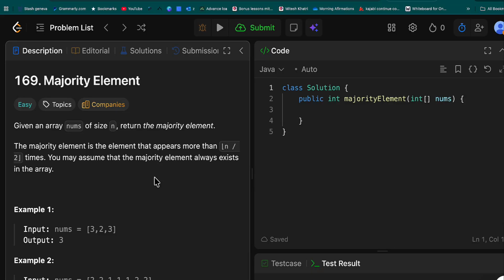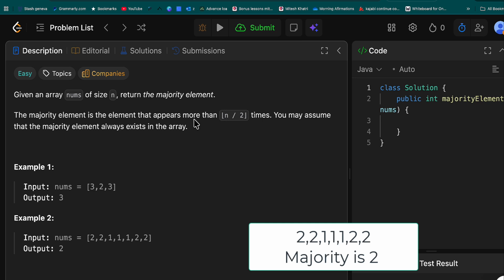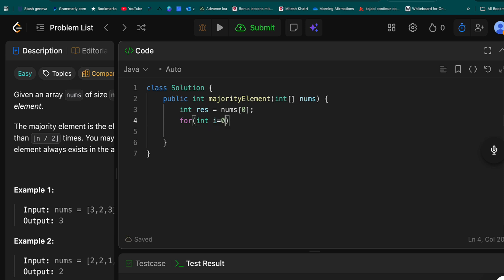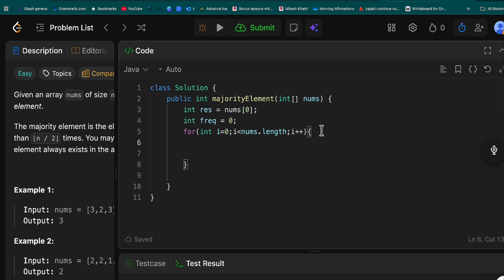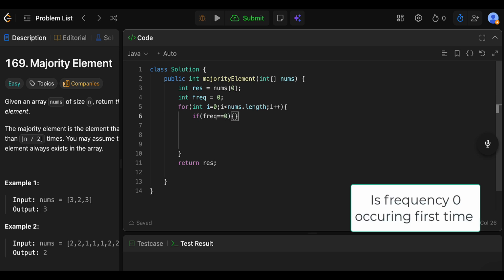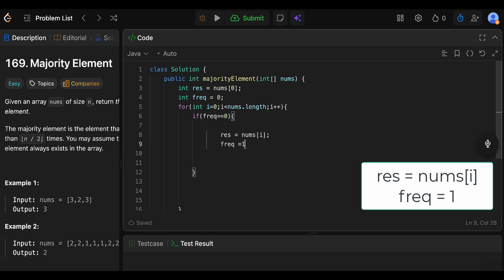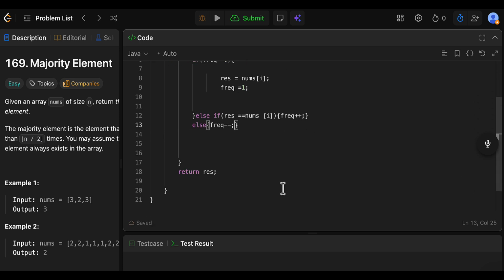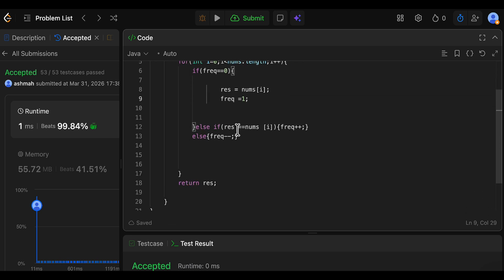Java Leet code. 169. Majority Element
169. Majority Element

We are tackling the 'Majority Element' problem (LeetCode 169) in this video, which is a common challenge in coding interview prep. This video explores efficient algorithms and data structures to find the element that appears more than n/2 times in an array. It's an essential problem for anyone focusing on data structures and algorithms in java. 🚀
Hey there and welcome back to Java programming! This video analyzes the "Majority Element" problem (LeetCode 169), which involves finding the element that appears more than n/2 times in an array. We'll demonstrate code solutions using the efficient boyer moore algorithm and provide examples, making it perfect for your coding interview prep. This is a common challenge in data structures and algorithms (dsa) and frequently comes up in java interview questions, so mastering this leetcode problem is a great step to improving your skills. 🚀